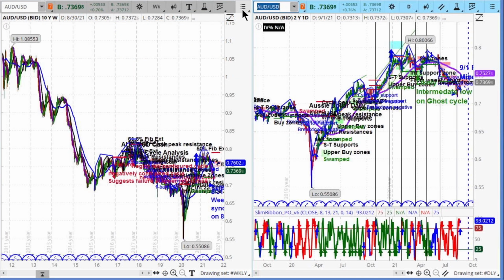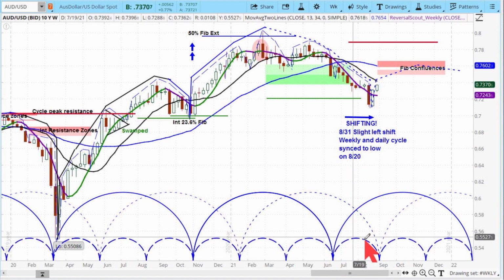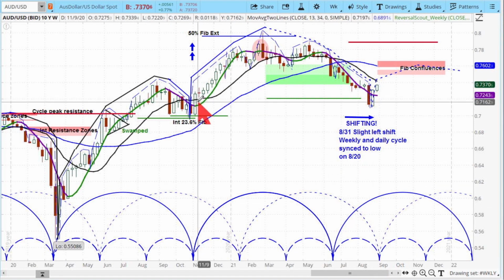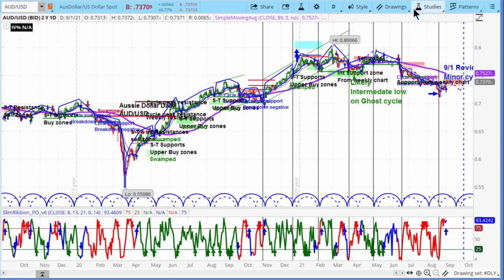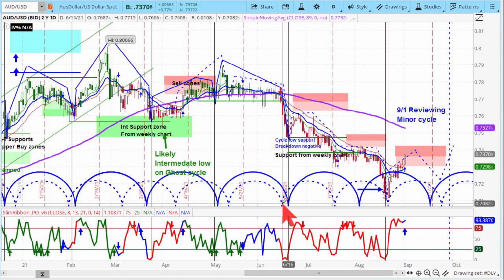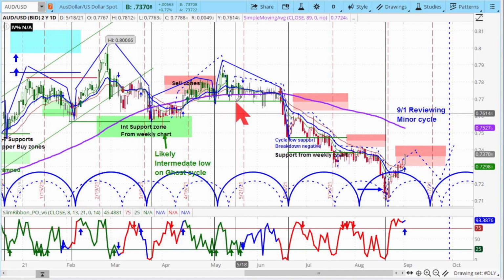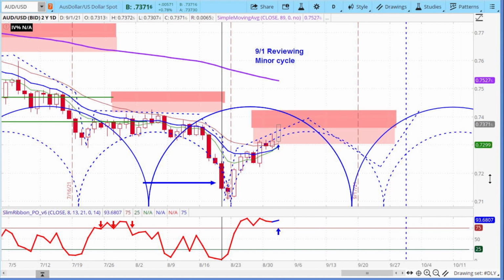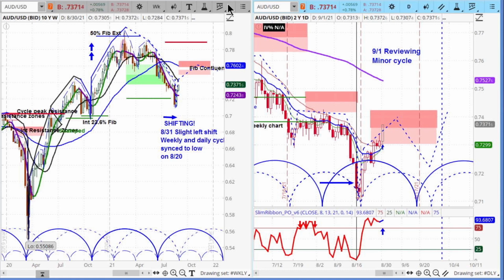AUD/USD Currency Pair | Cycle Analysis | Timing & Price Projections - 9/1/21 Replay - askSlim.com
Enjoy a clip from the latest episode of the askSlim FutureSpeak!